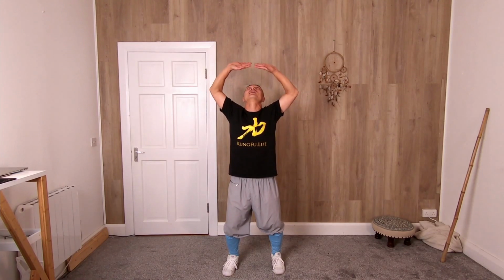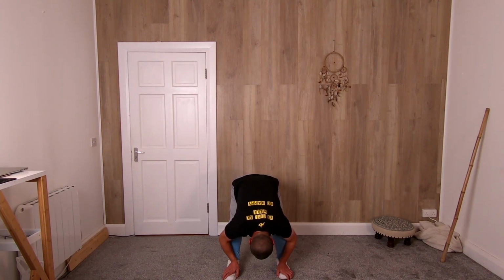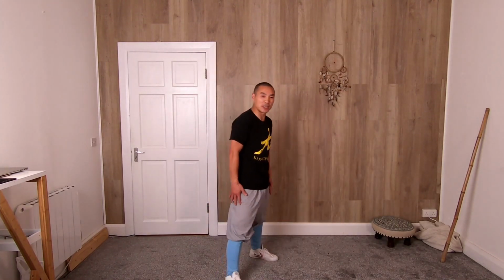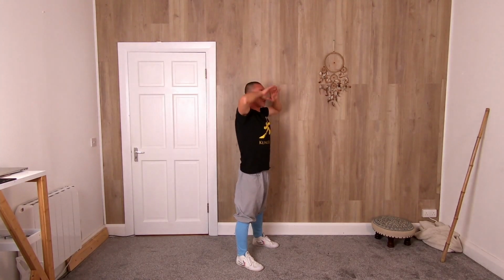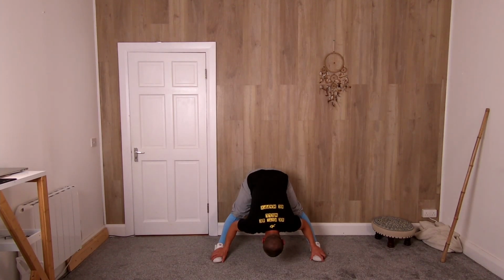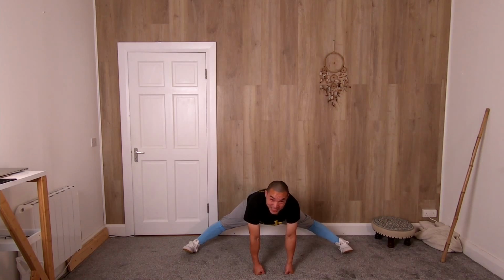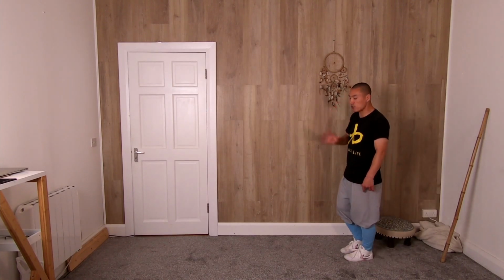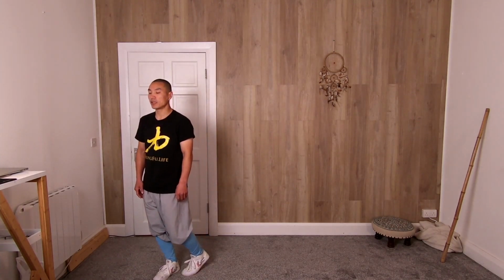Shaolin Wellness Class 50 Minutes - Stretching, Qi Gong, Breathing Techniques & Walking Meditation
Happy Thursday Everyone!

Today we share with you a Live Shaolin Wellness Class on Mondays, where Shifu Yan Xin (34th Generation Shaolin Disciple) takes our KungFu.Life members through an 50 Minutes Live Interactive Face-to-Face session.

Hope you enjoy following this session.

If you like to join live class session like this you can find more info below: